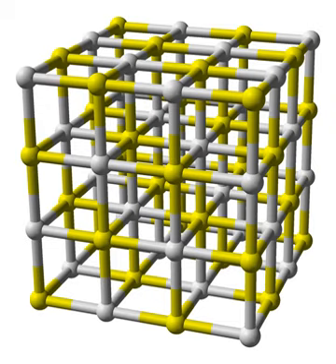Calcium sulfide | Wikipedia audio article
This is an audio version of the Wikipedia Article:
Calcium sulfide

SUMMARY
Calcium sulfide is the chemical compound with the formula CaS.  This white material crystallizes in cubes like rock salt.  CaS has been studied as a component in a process that would recycle gypsum, a product of flue-gas desulfurization. Like many salts containing sulfide ions, CaS typically has an odour of H2S, which results from small amount of this gas formed by hydrolysis of the salt.
In terms of its atomic structure, CaS crystallizes in the same motif as sodium chloride indicating that the bonding in this material is highly ionic.  The high melting point is also consistent with its description as an ionic solid.  In the crystal, each S2− ion is surrounded by an octahedron of six Ca2+ ions, and complementarily, each Ca2+ ion surrounded by six S2− ions.